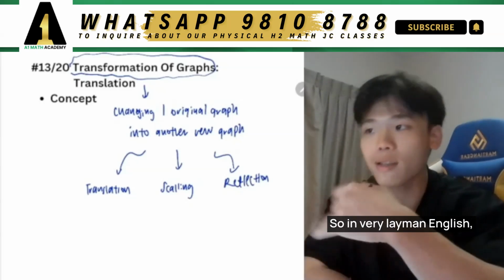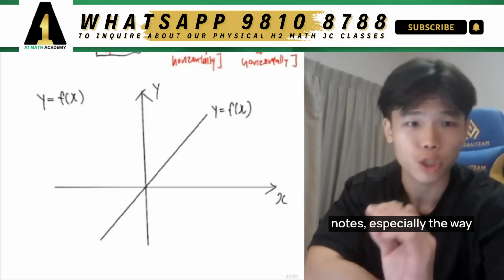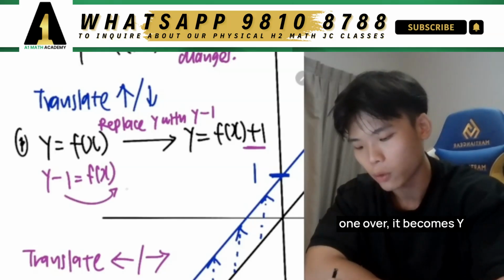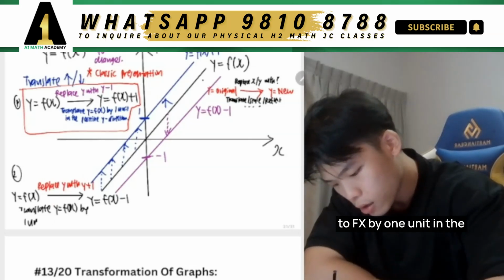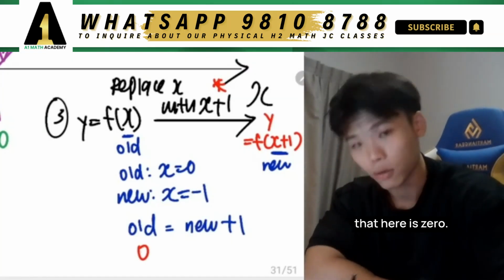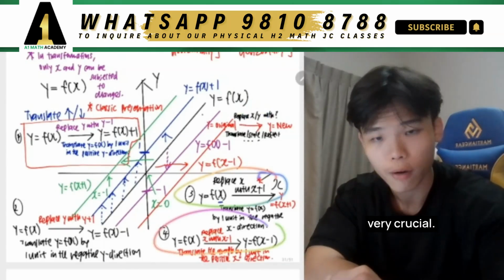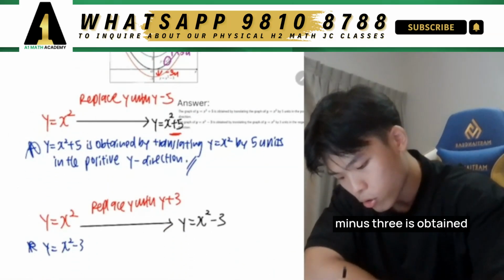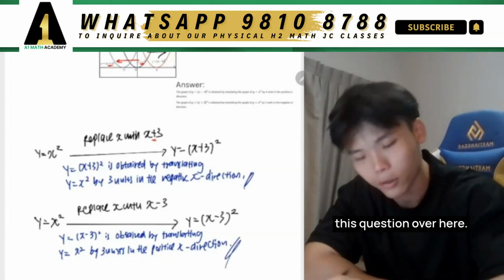C2 Transformation Of Graphs: Translation (Lesson 13/20)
00:00 Introduction to Graph Transformations
00:14 Understanding Graph Transformations
00:46 Types of Graph Transformations
02:29 Translation of Graphs
03:35 Vertical Translation
07:50 Horizontal Translation
12:02 Applying Transformations to Example Problems
14:11 Conclusion and Practice